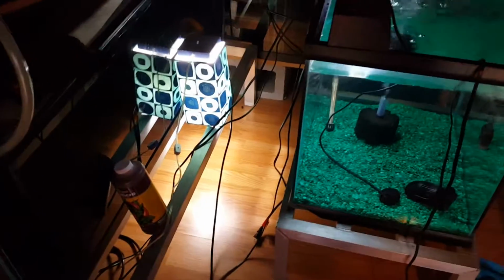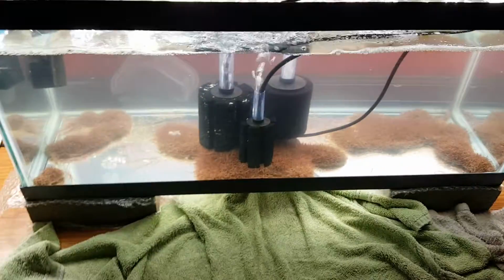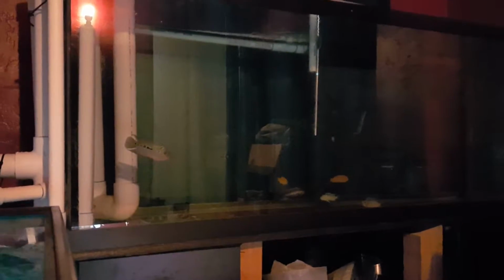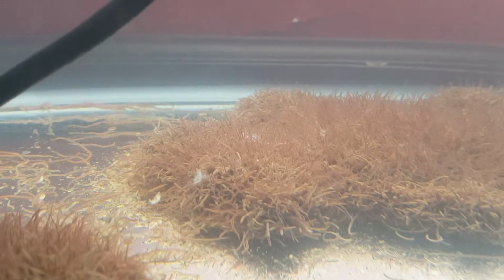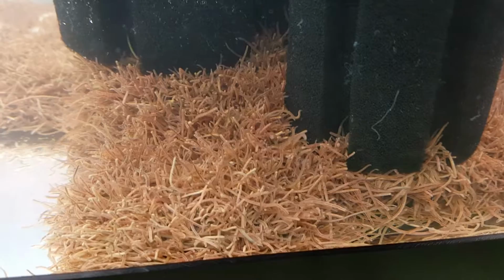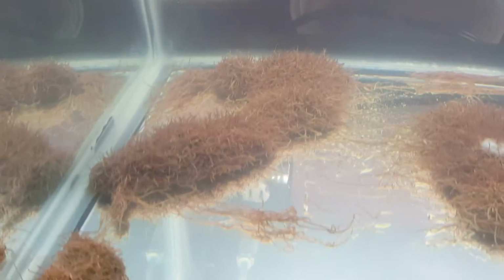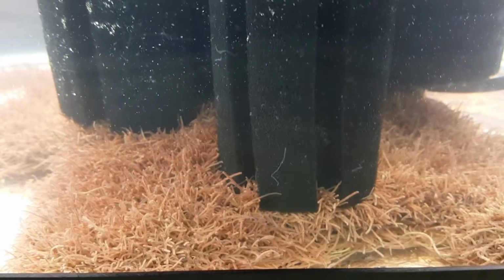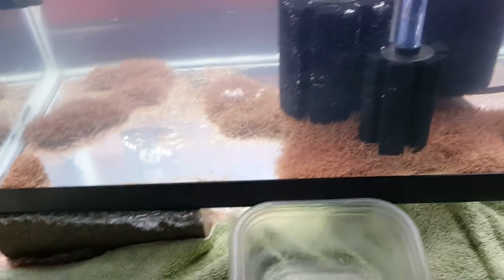Blackworm holding tank.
About 2 lbs in the holding tank.